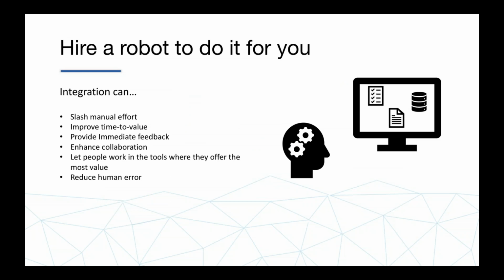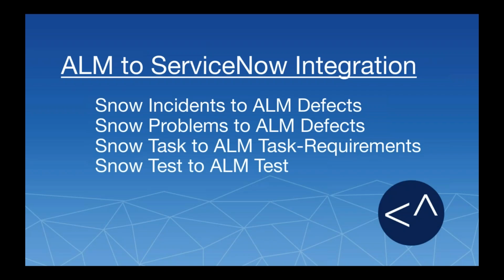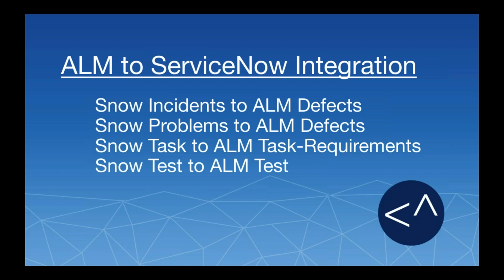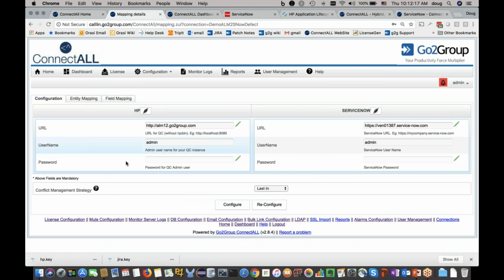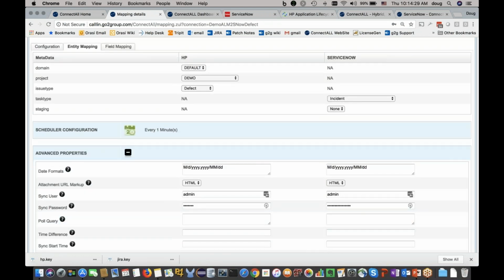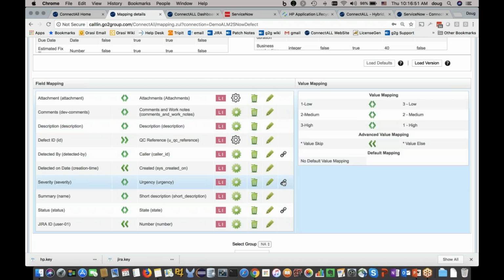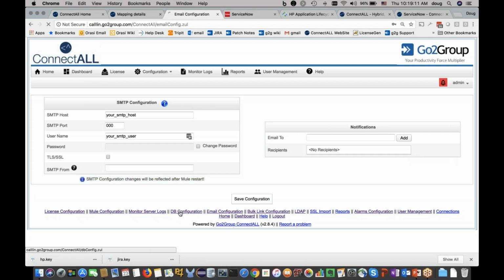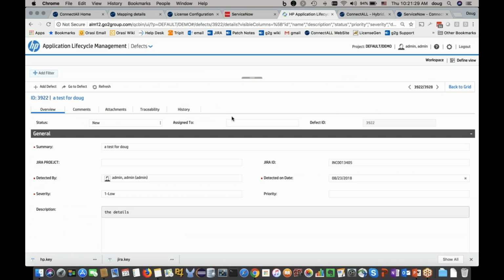ConnectALL : Integrate ServiceNow with Micro Focus ALM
Integrating applications with ConnectALL enables bi-directional exchange of information, and end-to-end visibility and traceability across the software development lifecycle.

In this video, you will learn:

- Main uses cases and workflows
- How integration is setup and configured in simple steps
- How data are synchronized automatically between Micro Focus ALM and ServiceNow